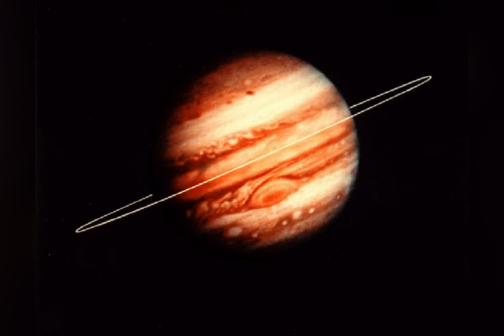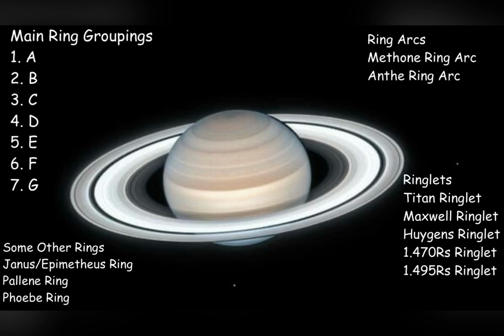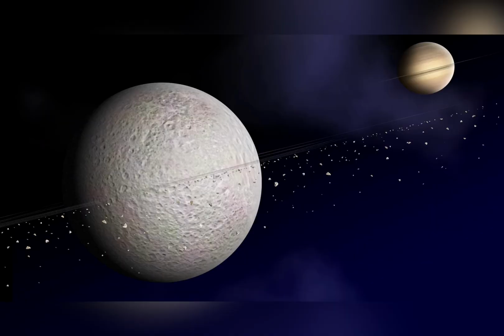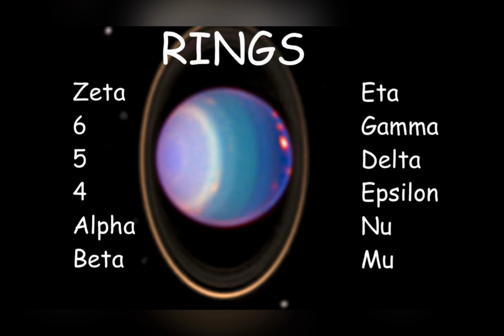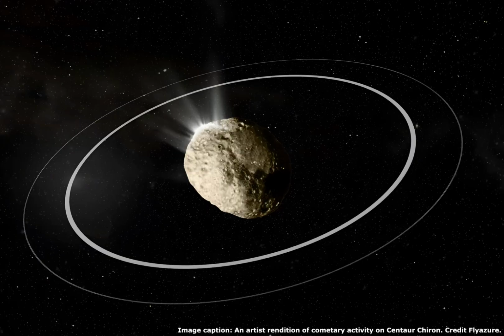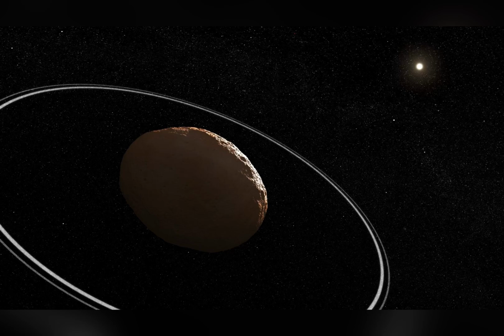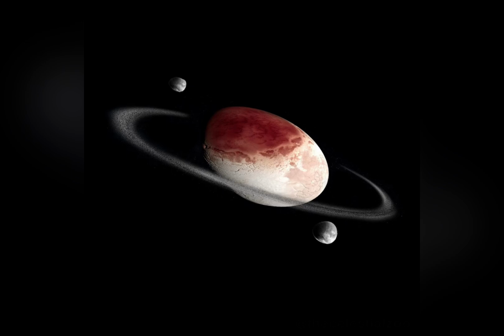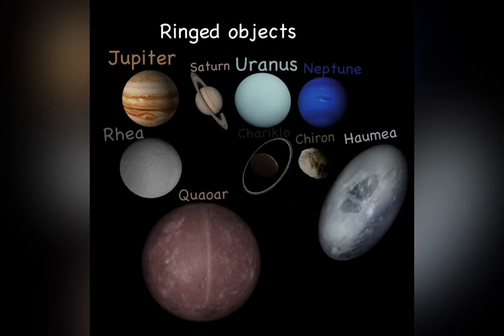Intro to ringed objects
In this video we’re going over the ring, the objects in our solar system which include planets, dwarf planets, dwarf planet, candidates, asteroids, comets, and moons
These objects include : Jupiter, Saturn, Uranus, Neptune, Rhea, Chariklo, Chiron, Haumea, and Quaoar

See Chiron here:

See just Rhea here: